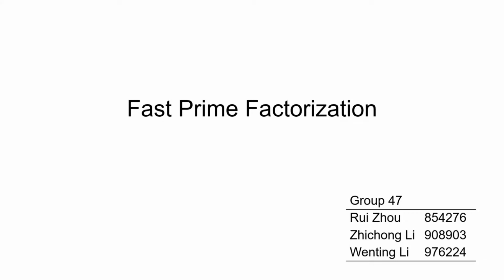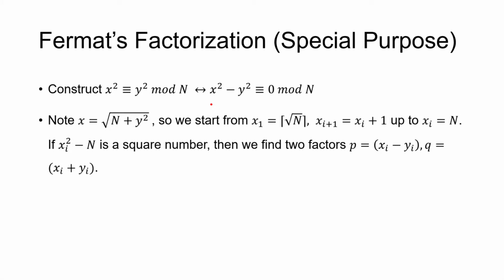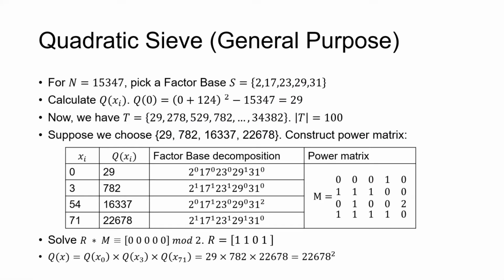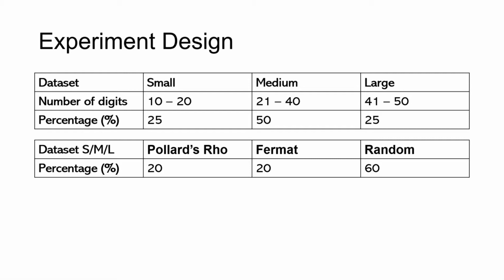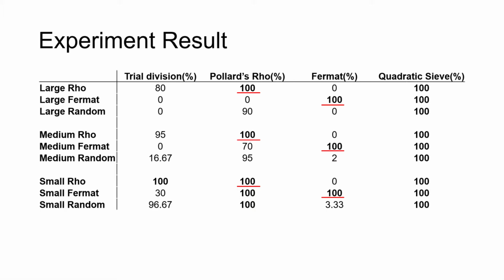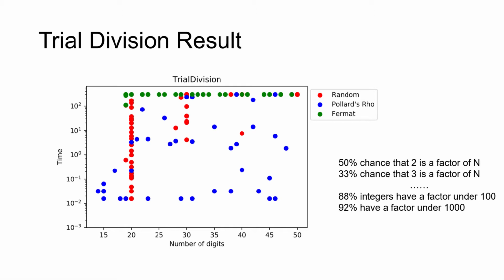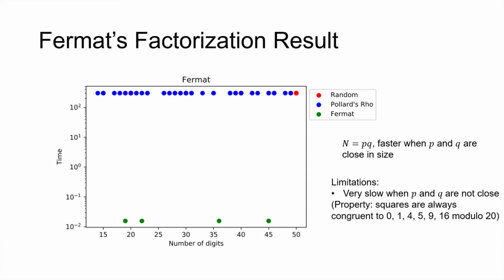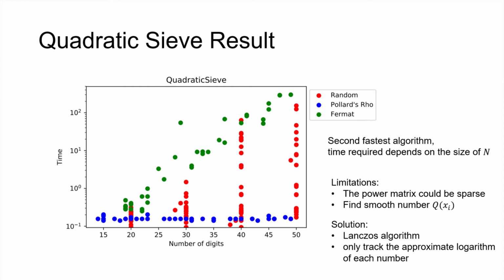Group 47 Fast Prime Factorization